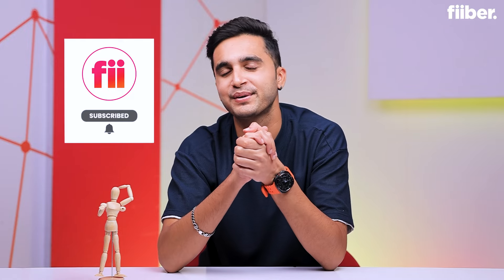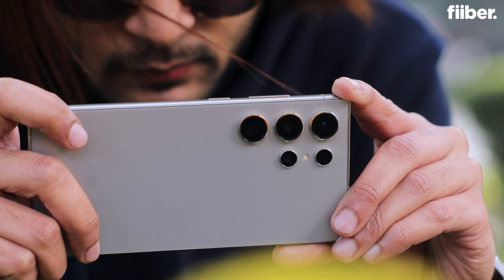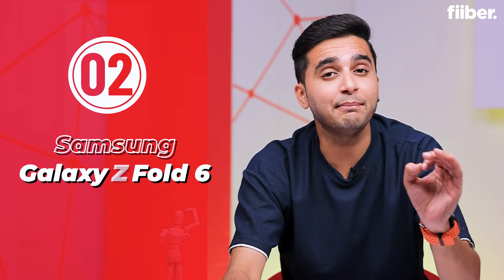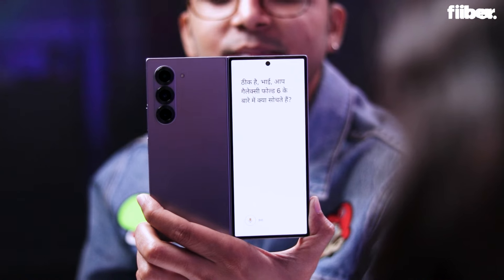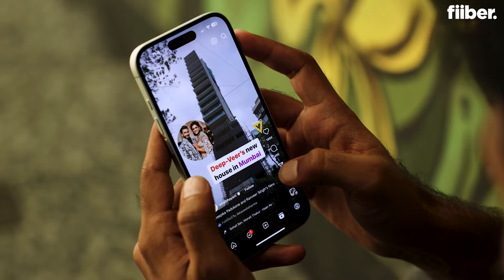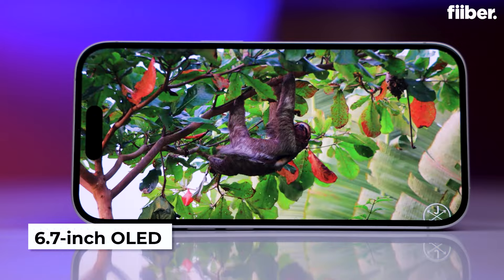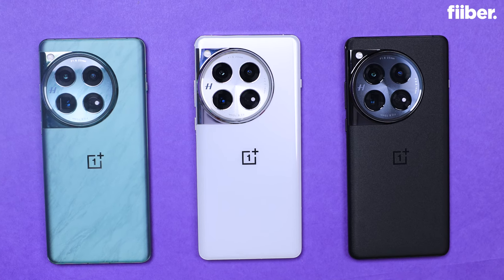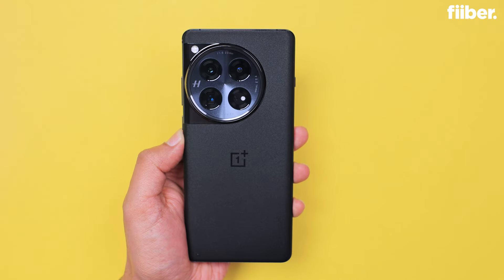Best Flagship Phones to Buy in October 2024 | Galaxy S24 Ultra, OnePlus 12 and More ✅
In this video, we suggest the best flagship phones you can buy in India this October. The list includes the Samsung Galaxy S24 Ultra and four more devices.